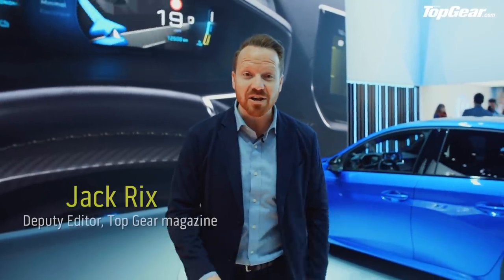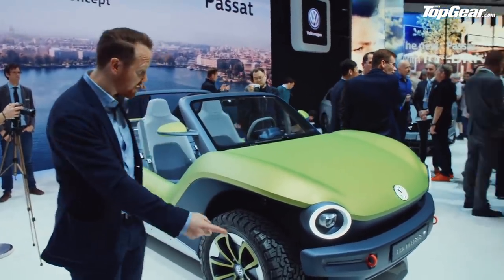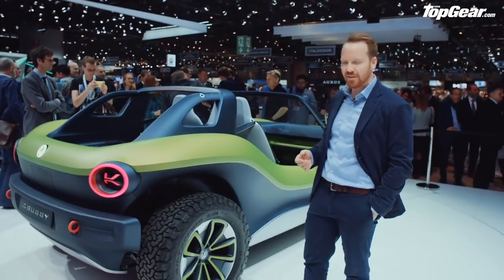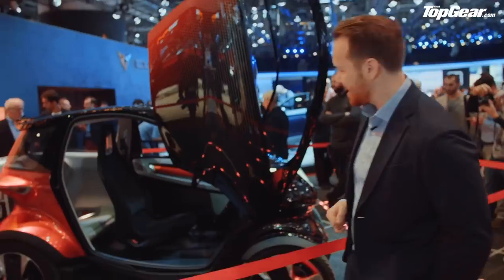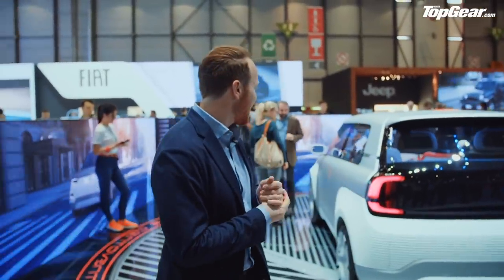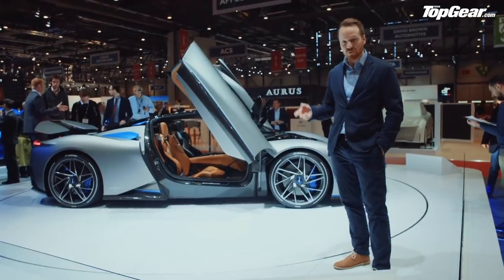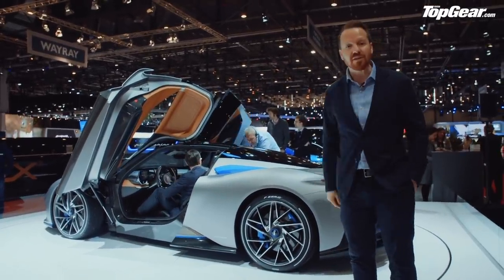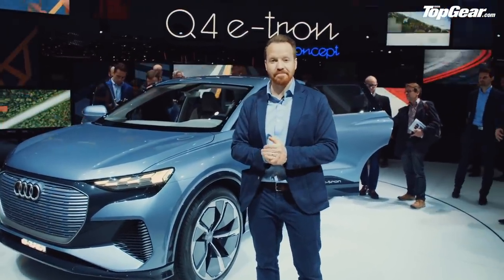Top 5 ELECTRIC CARS | Geneva Motor Show 2019 | Top Gear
The age of the electric car is here! Top Gear Magazine's Jack Rix shows us around the latest EVs at the Geneva Motor Show, including the £2.2million Pininfarina Battista and Fiat's all-electric Centoventi concept.